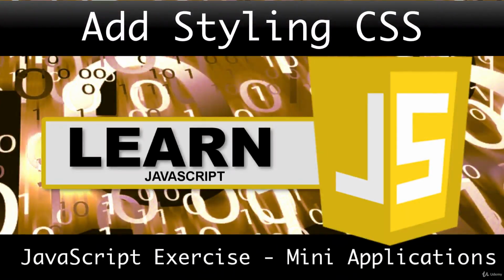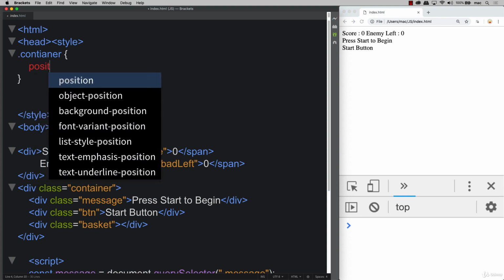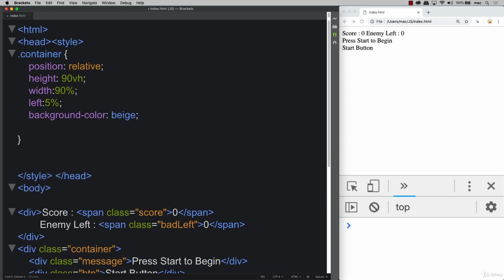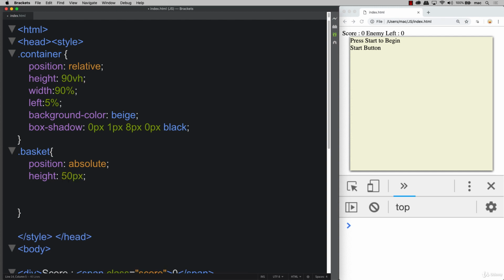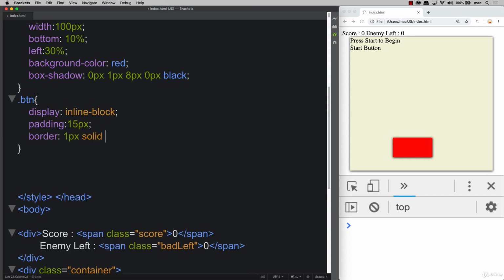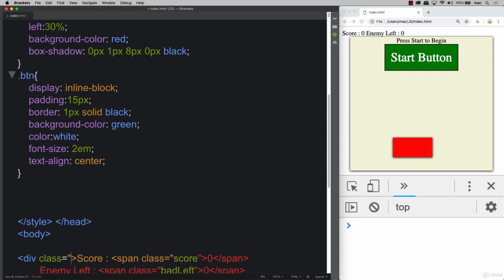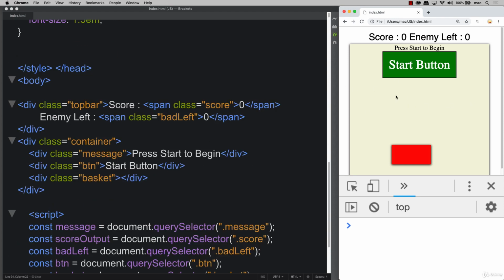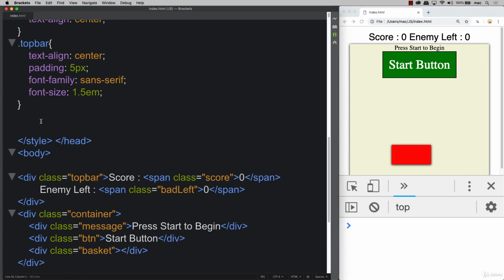55 Modern JavaScript 52 003 Add Styling CSS